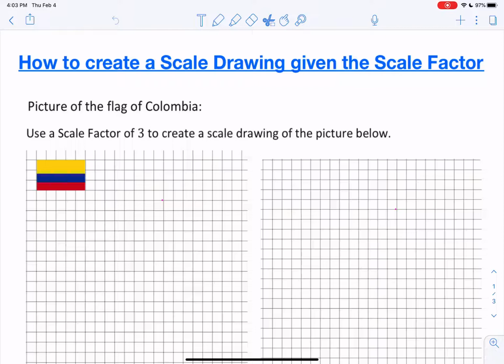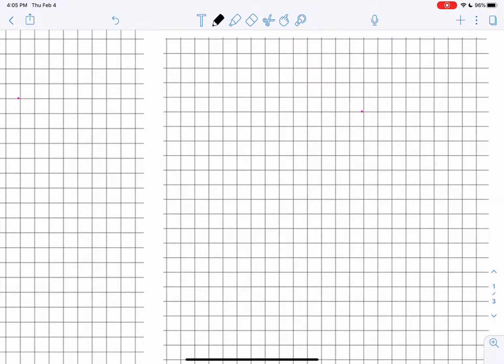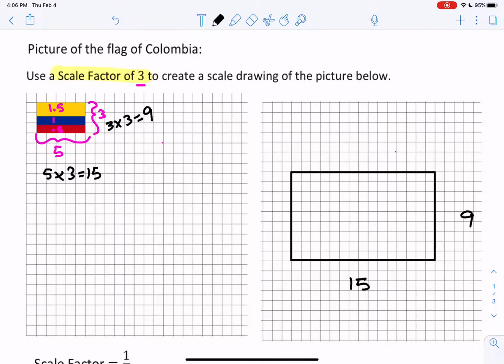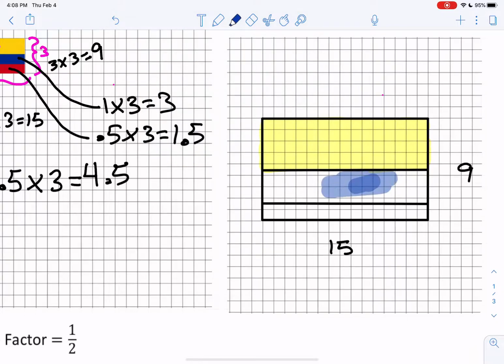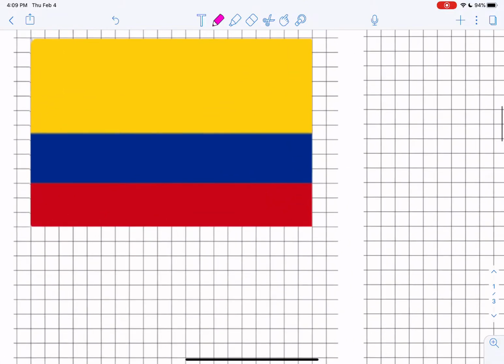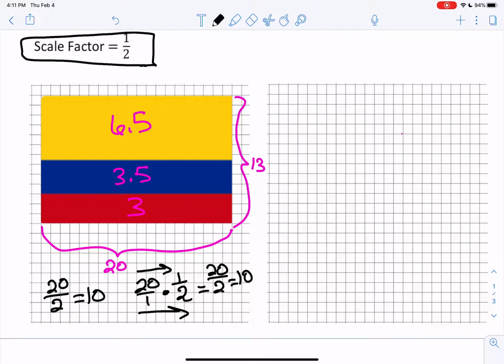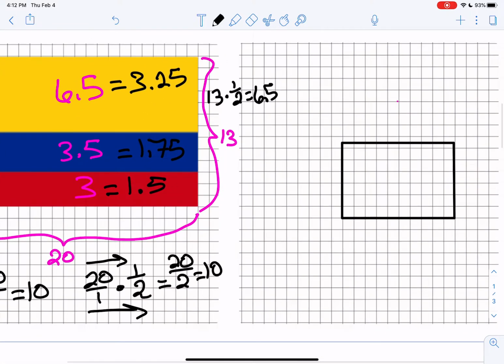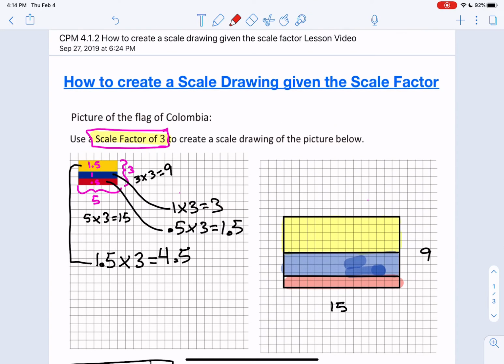How to create a Scale Drawing given the Scale Factor